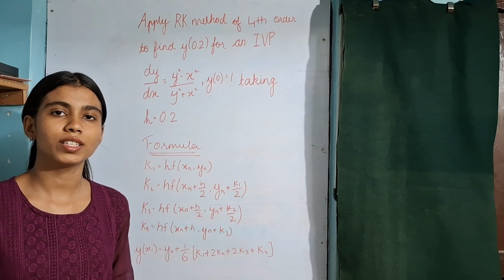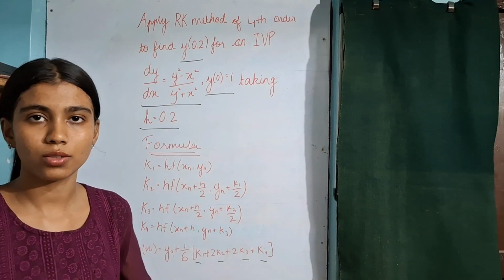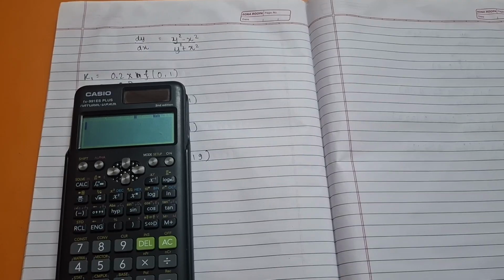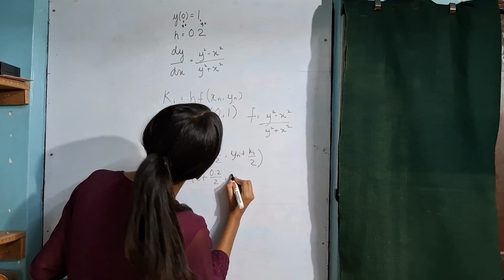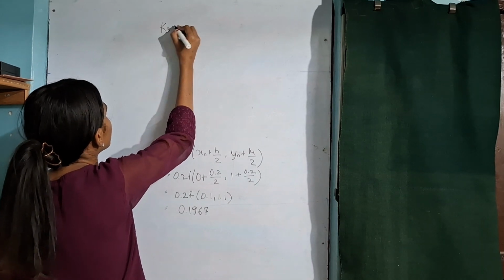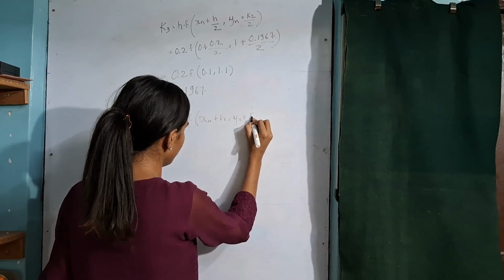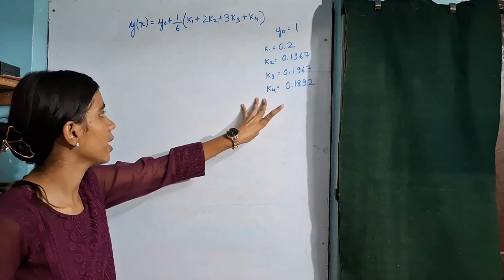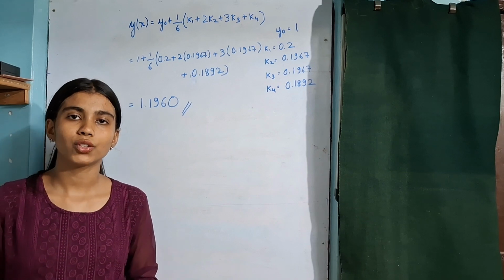Runge Kutta Method | Numerical Methods | Priyanka Kalwad | BMATS201 | Engineering Mathematics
Runge Kutta Method of 4th order - solution